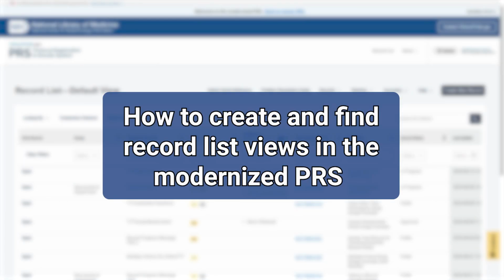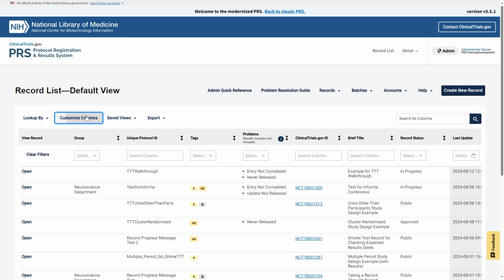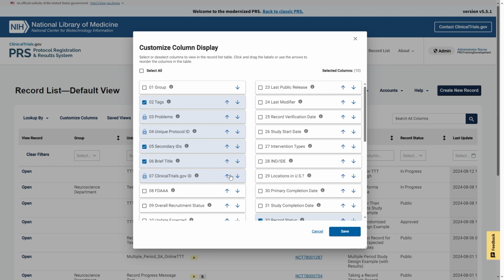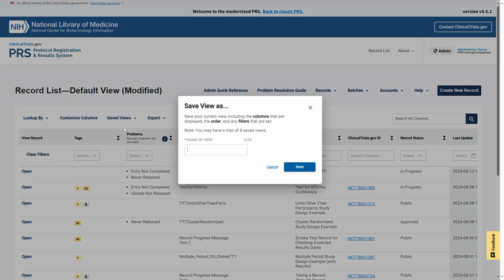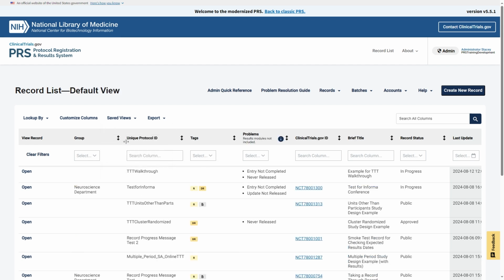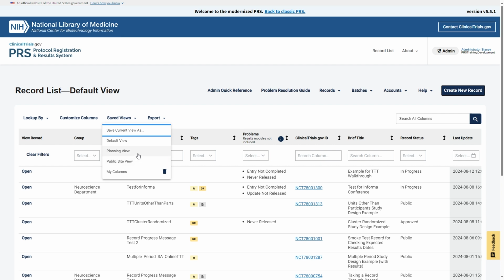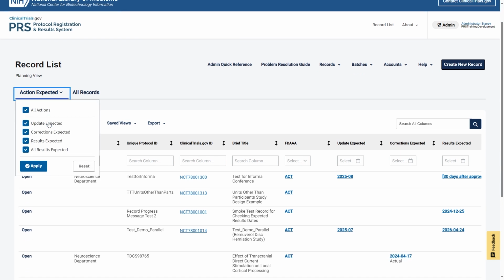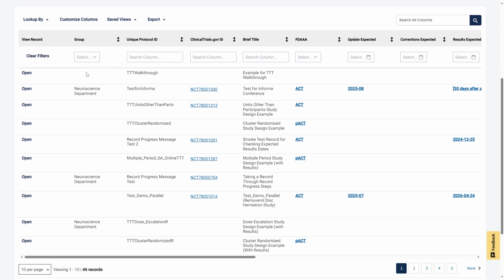How to Create and Find Record List Views in the Modernized PRS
Fast Forward from ClinicalTrials.gov is a series of short videos that address common questions on how to use ClinicalTrials.gov and the related data entry portal, called PRS. In this video, users will learn how to create and find Record List views in the Modernized PRS.